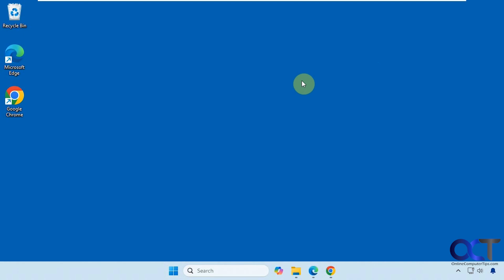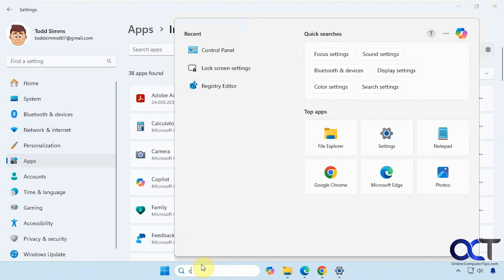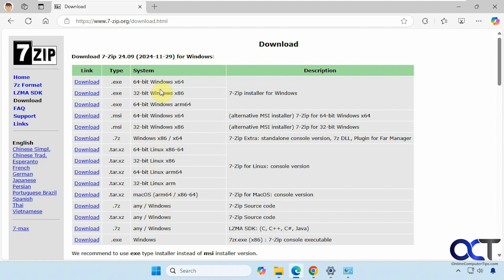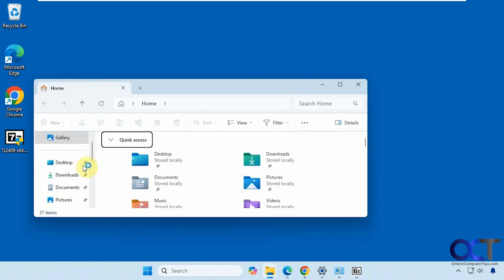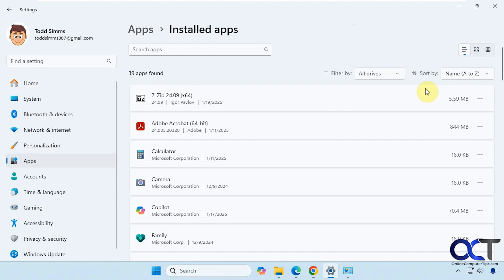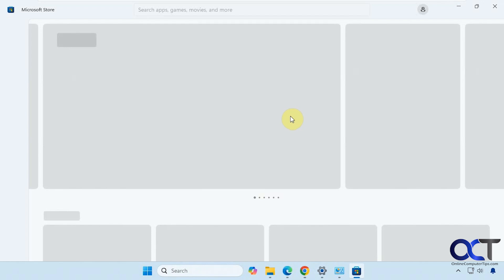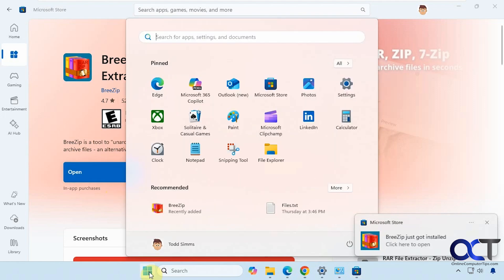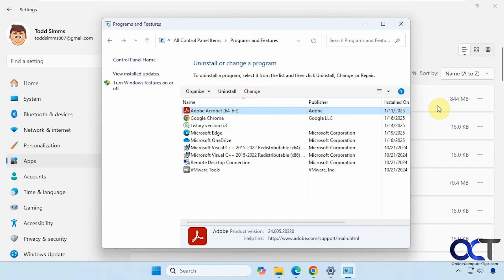How to Install and Uninstall Programs and Apps in Windows 11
If you are new to Windows 11 or computers in general, you really need to know how to install and uninstall software and apps on your computer. There is also a difference between programs for Windows and Windows apps that come preinstalled in Windows and can also be downloaded from the Microsoft Store. You can uninstall software via the Windows settings or Programs and Features in Control Panel.